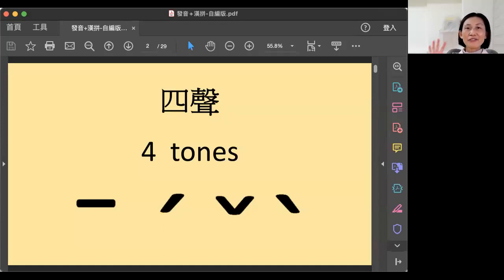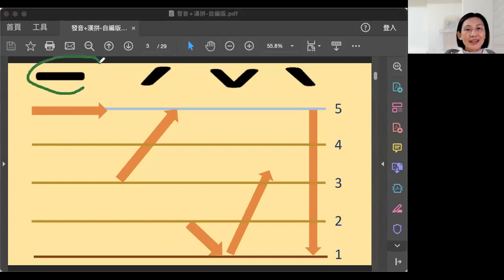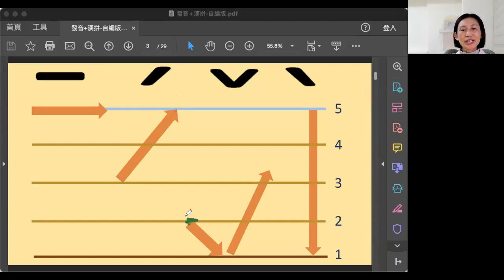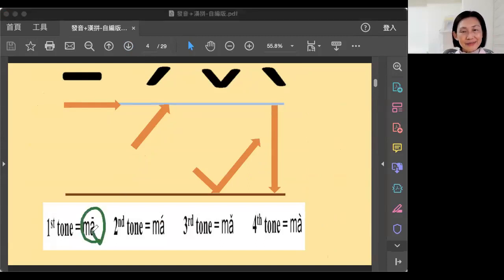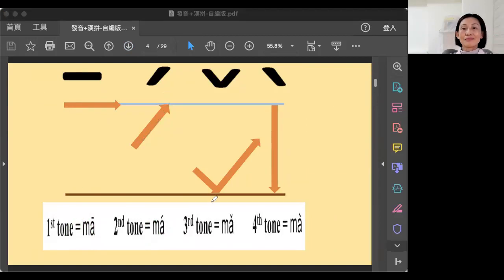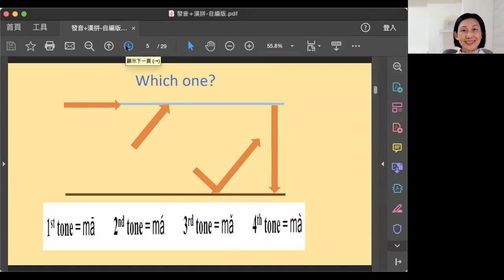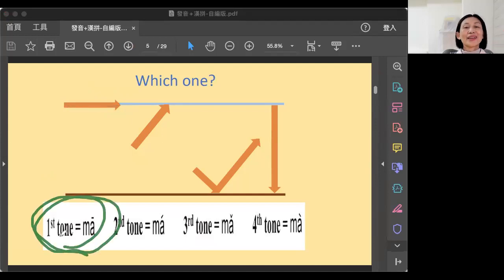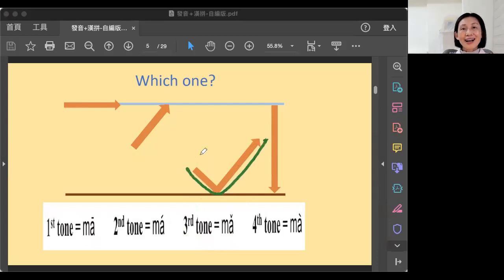4 tones聲調